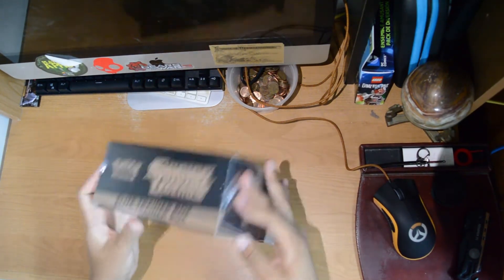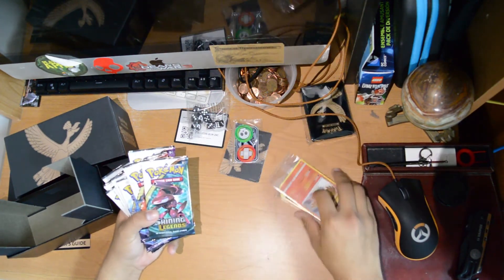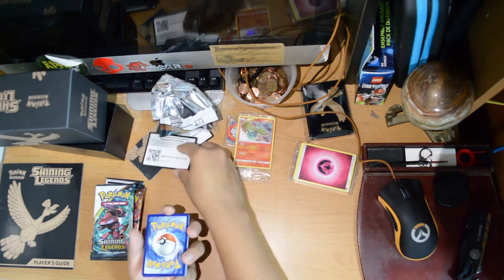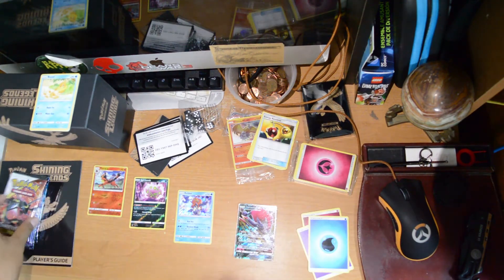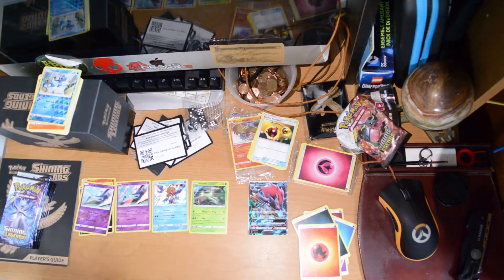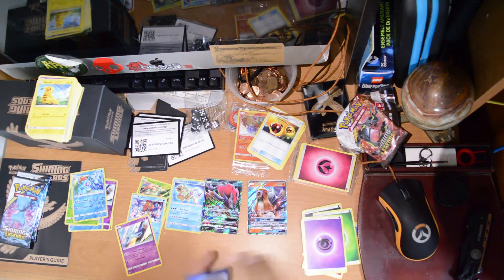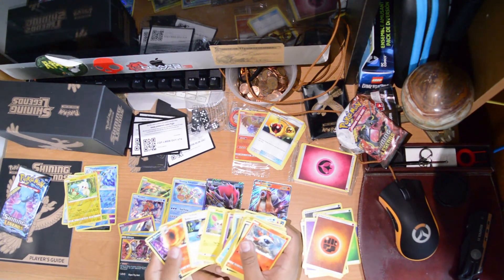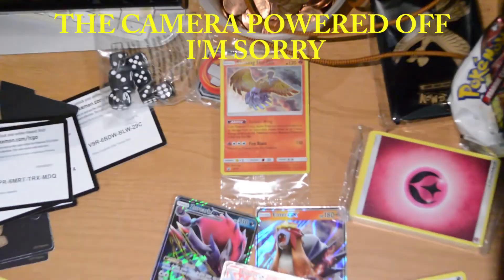EARLY SHINING LEGENDS ELITE TRAINER BOX - NEW RELEASE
I am so excited about this chance to unbox the newest series of Pokemon TCG!